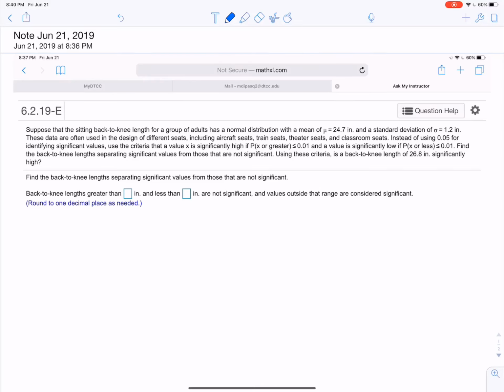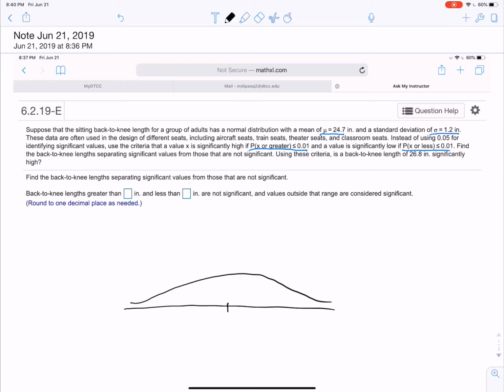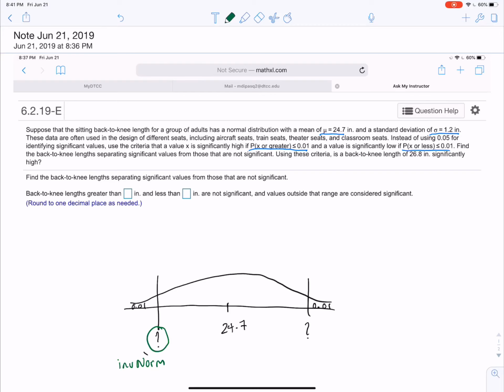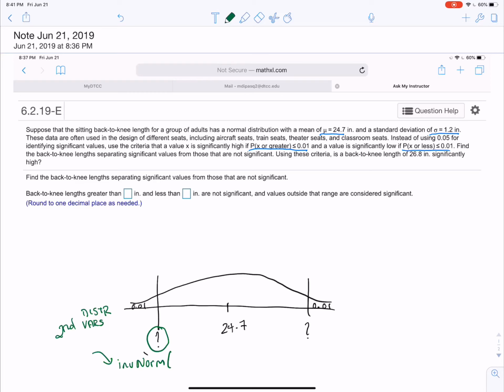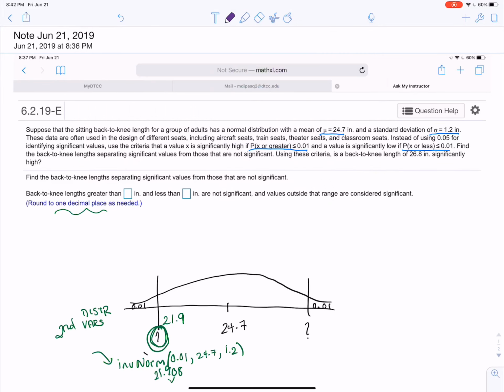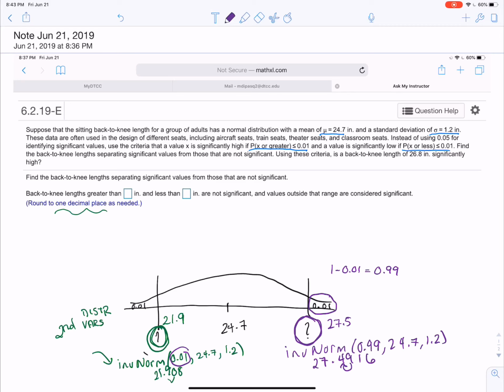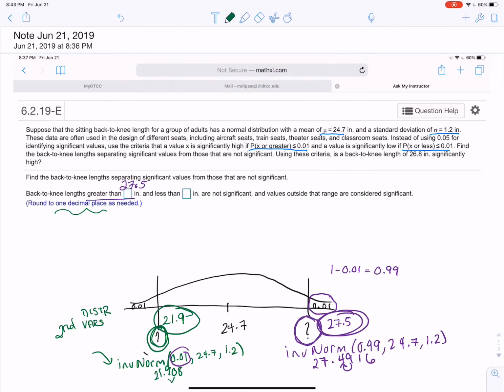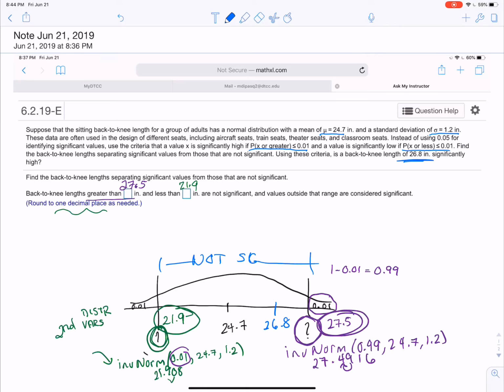MAT255 6.2.19 Homework Help